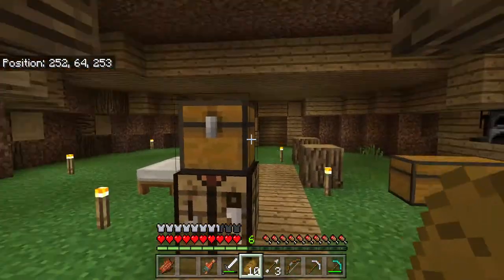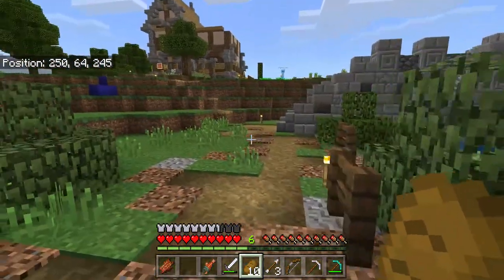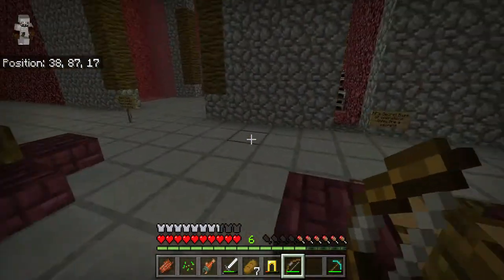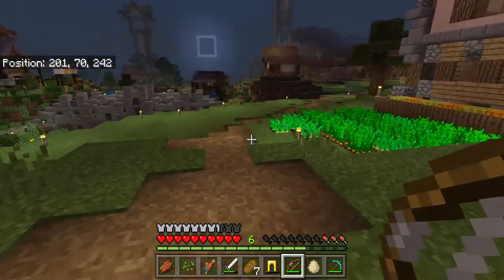CraftAway: S1 E4: I'm Back!!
Oppsy